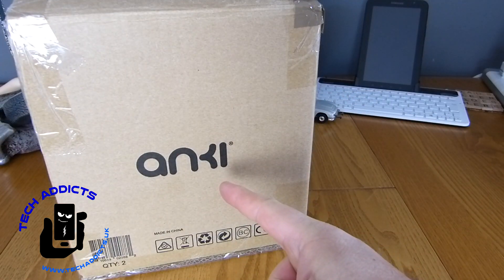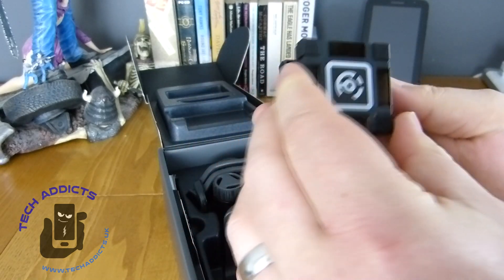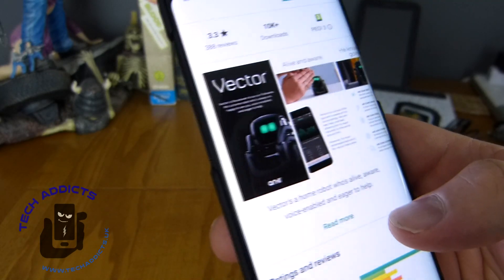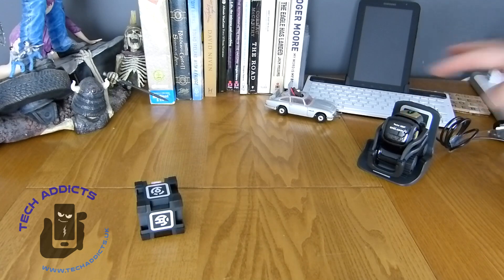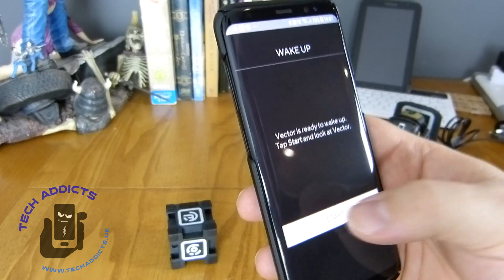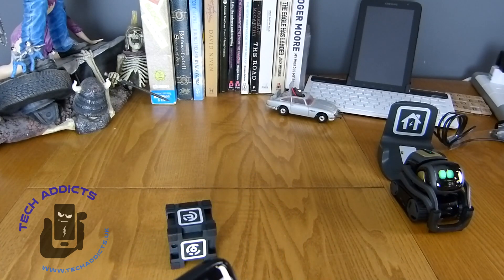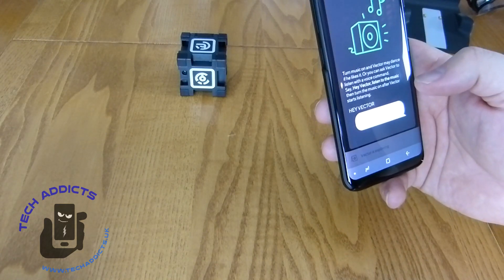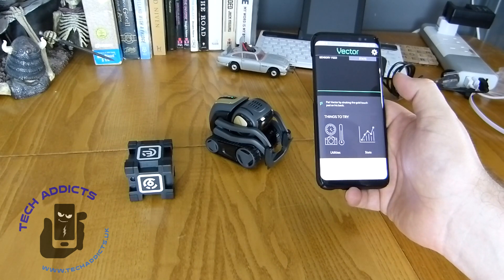Anki Vector Home Robot Unboxing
The Anki Vector is a little different. Certainly, we have seen robot toys before, however, Anki has injected the Vector with a personality and are attempting to blend the fun side with an educational side that teaches basic programming to kids or the inexperienced.

Not just controlled by your phone or tablet, the Vector, responds to voice commands and has a number of fun or smart retorts prepared and maneuvers to entertain.

This really looks to be one of the most interesting toys for the kid's Christmas list, this year!

Features:

A charming and intelligent robotic sidekick that explores, remembers and reacts to his environment - and to you!
Challenge him to games, or turn on Explorer Mode to see things from Vector's perspective
Unlock new games and upgrades the more you play
Rigorously tested for durability and security
Requirements: A compatible iOS or Android device and the free Vector app